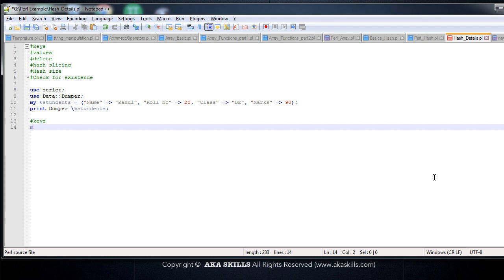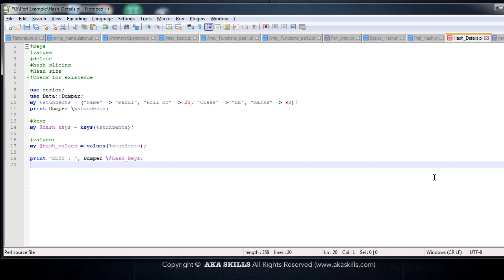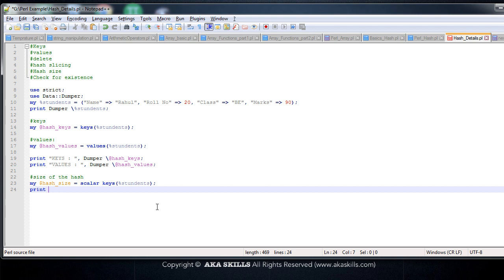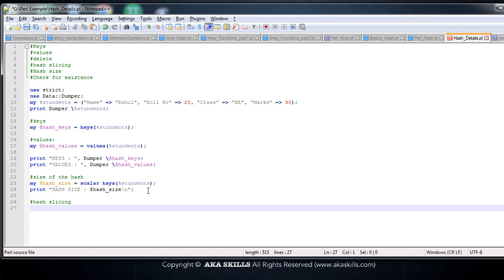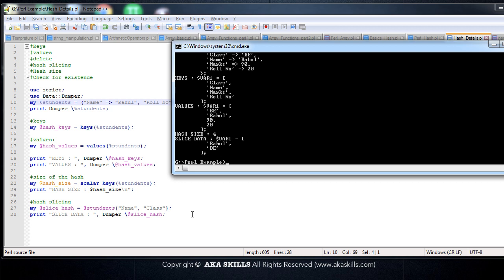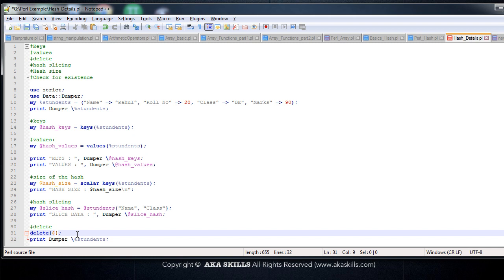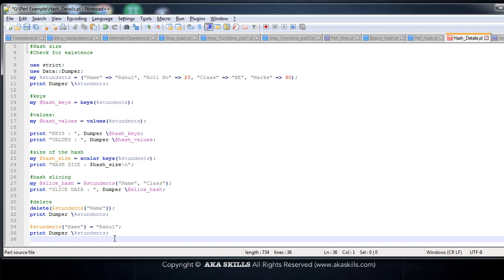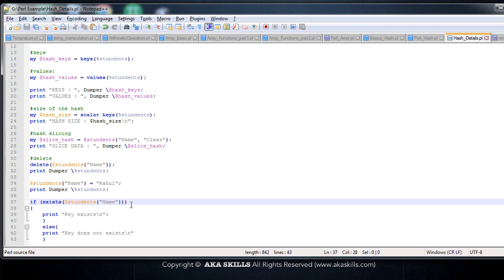11 Hash Inbuilt Functions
In Perl, hash inbuilt functions like `keys()`, `values()`, and `each()` allow you to retrieve and manipulate the keys and values stored in a hash, making it easier to manage associative arrays. These functions are essential for efficiently working with key-value pairs, which are fundamental in Perl scripting.